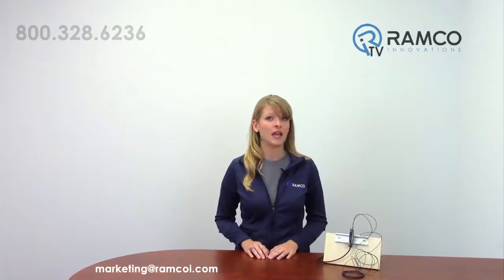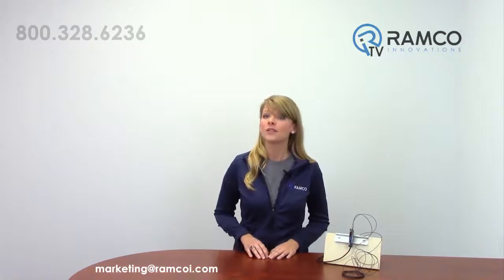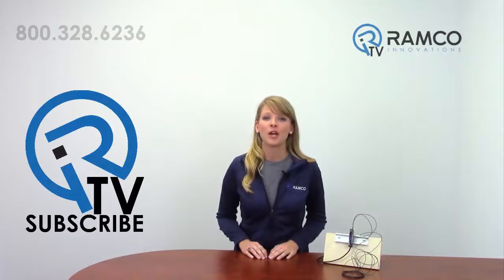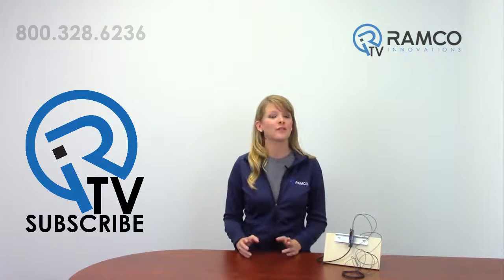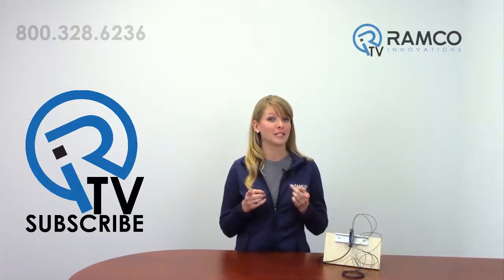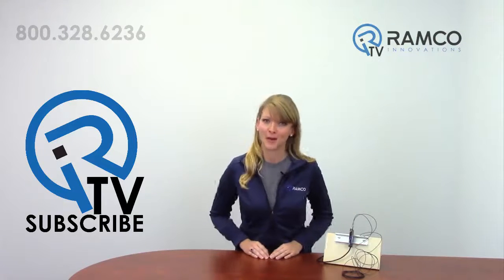Omron E3NX Smart Fiber Amplifier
In this video, Lindsey Shepard introduces us to the E3NX Smart Fiber Amplifier from Omron Automation.

3 technologies work together to support the high performance of this sensor.
The High efficiency coupling element utilizes GIGA RAY2S technology which gives this sensor Optical coupling efficiency of 40%. The lens and reflector eliminate lost light to emit powerful, uniform emission.

The High Speed, High precision N-Core processor gives you twice the processing speed of the previous model. With a fast 30 microsecond response time, this unit can solve challenging speed-based applications.

The Light reception algorithm ensures smart noise reduction and an improved signal-to-noise ratio. The influences of noise are reduced to achieve stable incident light levels by increasing the number of samples taken. This increases the margin for threshold values to achieve stable detection.

The Sensor communications Unit eliminates the need for complex wiring. Simply connect the communication equipped amplifier to the communications unit, daisy chain any subsequent amplifiers, and viola all the information from the sensors is being communicated via EtherCat.  You can not only view the output parameters, but also adjust those parameters over the EtherCat network making modification and troubleshooting a breeze.

The E3NX sensor comes equipped with Auto Power Control. APC comes pre-programmed on the amplifier and is a safety feature that automatically compensates for the LED loosing intensity over time.

Couple that with Dynamic Power Control which automatically compensates for differences in the incident level, and you have a one-two punch that sets this sensor apart from the rest. The display will flash and an alarm will output when the incident level drops due to dirt or vibration. This is a great tool for predictive maintenance and to reduce unplanned downtime.

The units are available with 3 connection types. A pre-wired power and output cable, M8 Connector, or the units can be daisy chained together with master- slave connectors.

Using the E32-LT11 fiber unit, the E3NX has a max sensing distance of up to 6 meters. The amplifier can sense objects as small as .3 microns.

The high contrast white on black display enables clear visibility even from a distance.

Models are available with NPN or PNP outputs and either one or 2 outputs per unit.

You can easily handle a wide range of applications with the press of a single button.  Press the S-Tune button once with a workpiece and once without a workpiece, and the sensor will automatically set the light intensity and threshold to optimum values.